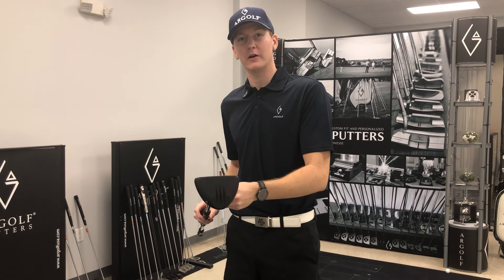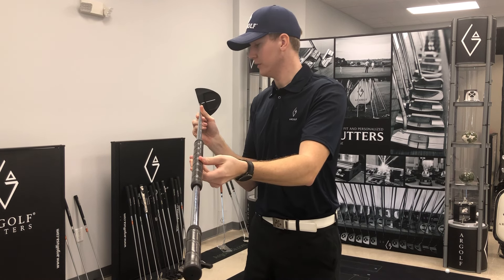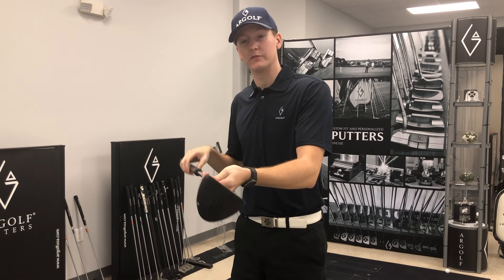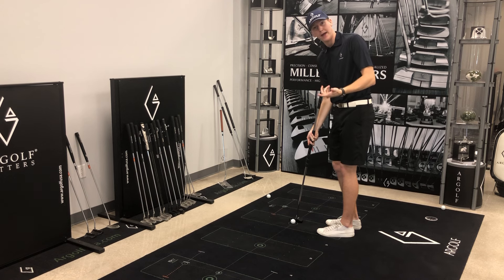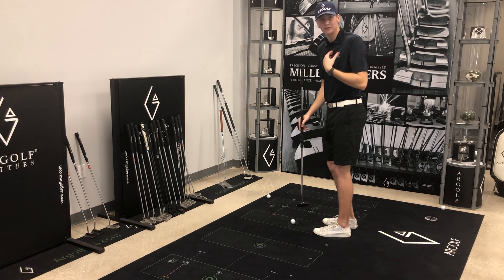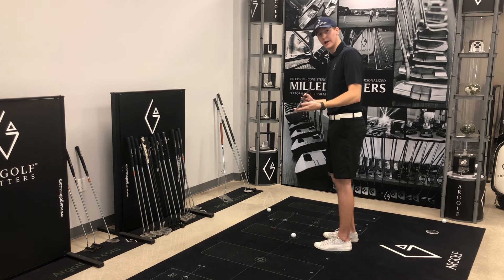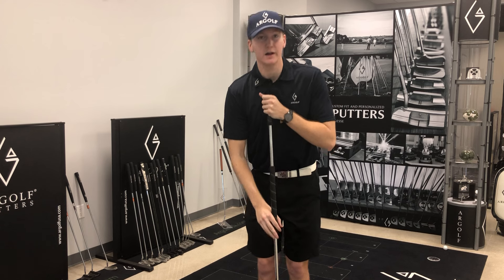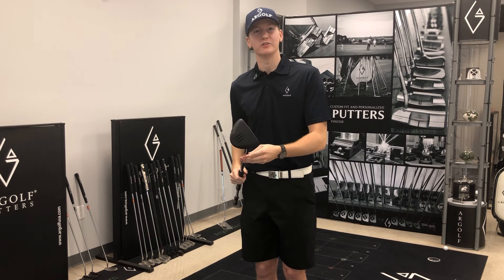PENDRAGON XL Longputter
The PENDRAGON XL Center-Shaft Broomstick putter is a mallet putter, milled from 7175 Aircraft Aluminum, that boasts the heaviest weight in the Broceliande Collection (500g head weight).

For the golfer who struggles on the green, the stability and balance of the head-heavy PENDRAGON XL Center-Shaft Long putter prove to be reliable. In addition, the PENDRAGON XL putter is specially weighted and designed for long/broomstick putters or those that desire a very heavy arm lock putter.

Its deep center of gravity provides an exceptionally high MOI to produce more accurate putts.

The club face's unique design and precise milling incorporate ARGOLF's patented C-Claw technology to increase the topspin effect and improve the feel upon impact.

The PENDRAGON XL Center-Shaft Broomstick putter comes with a Black Carbon or Blue Carbon headcover and a two-piece WINN Grip.